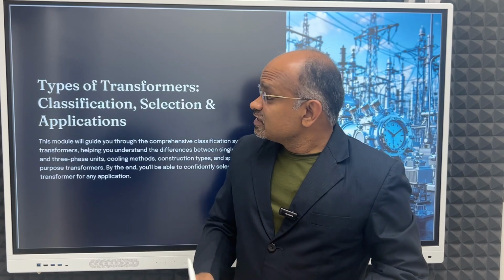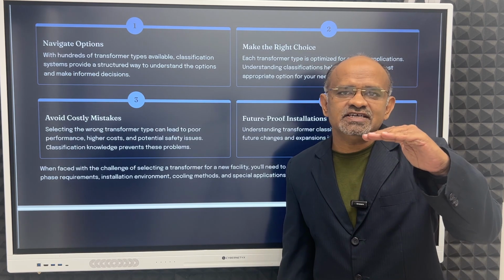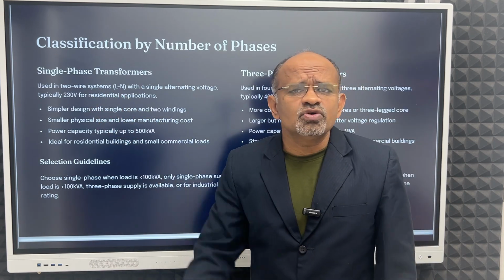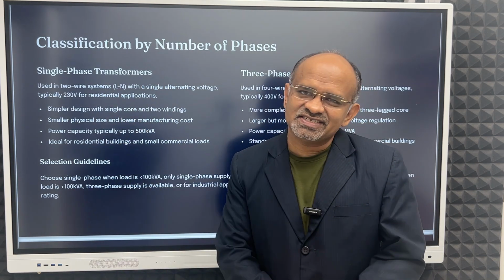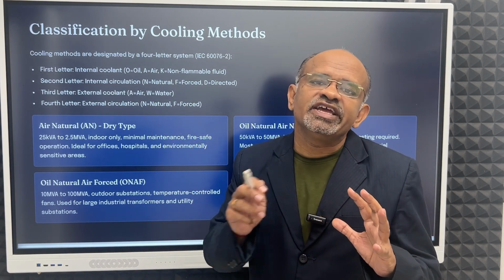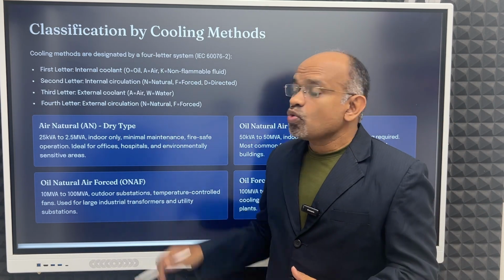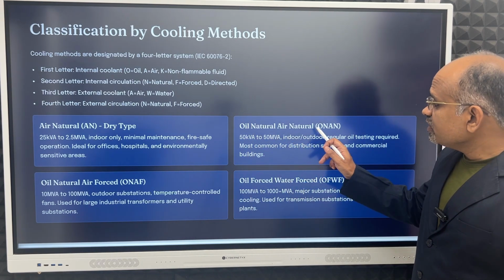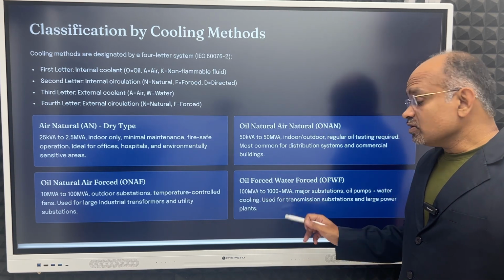"How to Choose the Right Transformer: Complete Classification Guide for Electrical Engineers"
🔌 Master Transformer Classification in 15 Minutes!
Are you struggling to select the right transformer for your electrical projects? This comprehensive guide covers everything you need to know about transformer classification systems to make informed decisions and avoid costly mistakes.
🎯 What You'll Learn:
✅ Why transformer classification matters for electrical engineers
✅ Single-phase vs Three-phase transformers: When to use each
✅ Complete cooling method classification (AN, ONAN, ONAF, OFWF)
✅ IEC 60076-2 cooling designation system explained
✅ Power ratings and application guidelines
✅ Selection criteria for different environments
📋 Video Timestamps:
0:00 - Introduction: Why Classification Matters
2:30 - Single-Phase vs Three-Phase Transformers
6:45 - Cooling Methods Classification (IEC Standards)
11:20 - Practical Selection Guidelines
14:00 - Key Takeaways & Next Steps
🔧 Perfect for:

Industrial Electricians
Project Managers in Construction
Anyone working with electrical installations

💡 Key Benefits of Understanding Classification:

Navigate hundreds of transformer options efficiently
Select optimal transformers for specific applications
Prevent costly installation mistakes
Future-proof your electrical systems
Comply with industry standards

📚 Related Topics We Cover:

Transformer construction types (Core vs Shell)
Special purpose transformers
Economic evaluation methods
Installation environment considerations

🎓 About This Channel:
We provide practical electrical engineering education to help professionals and students master power systems, electrical installations, and industrial applications.